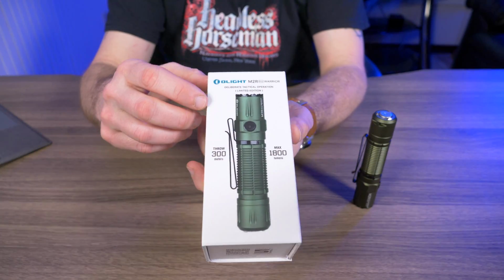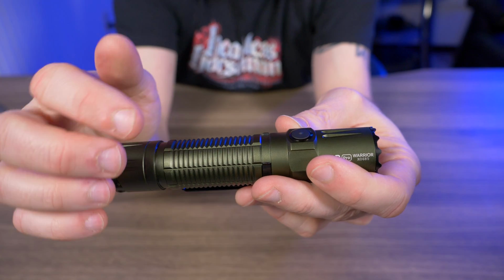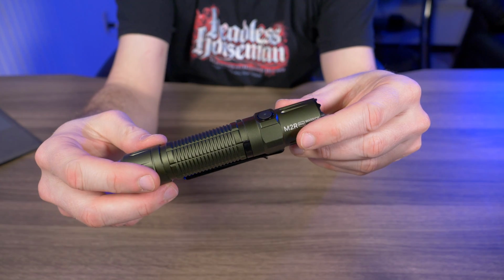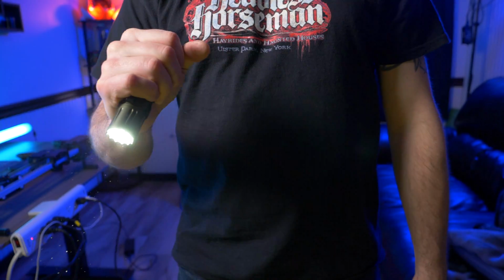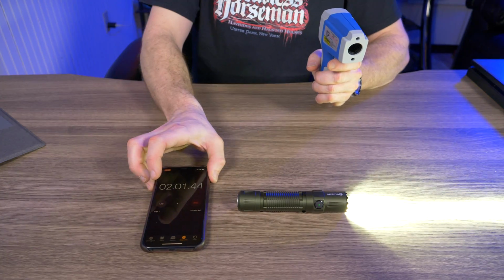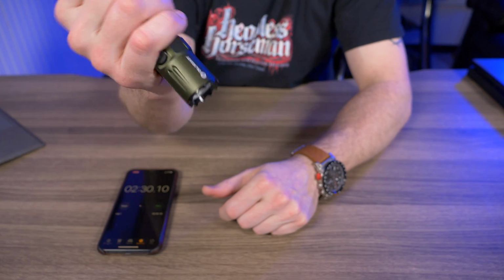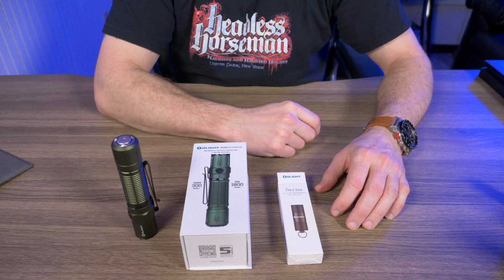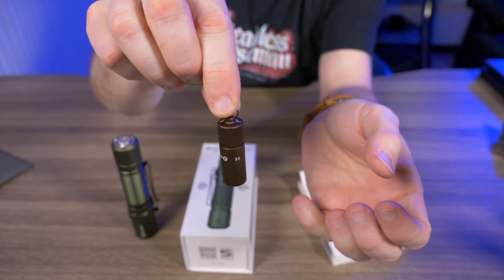Olight M2R Pro OD Green LIMITED EDITION: Your favorite EDC flashlight now in OD Green!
Olight M2R Pro OD Green Limited Edition:
Olight is releasing a limited edition OD Green for its popular M2R Pro flashlights! The M2R has a max throw of 300 meters and tops out at 1800 lumens! Can withstand drops of 1.5 meters and is IPX8 rated dust and waterproof.
● Max 1800 lumens output and 300-meter throw
● 50 days max runtime with 5000mAh 21700 rechargeable battery
● Magnetic base is stronger than ever; uses MCC3-USB 2A charger cable (included)
● Convenient and easy to operate with dual switch (tail switch+side switch)

**FLASH SALE! March 13th - Whole day **
3.Free gifts:
a.FREE O-Fan Bookmark (Login your account and add it to your cart)
b. Spend over $99 get 1pc i1RII Black with cable(MSRP $17.95) for free.
c. Spend over $199 get 1pc S1R II Black (MSPR $64.95) for free.

Fenix LD30:✔

Original Music:
Jim Taylor